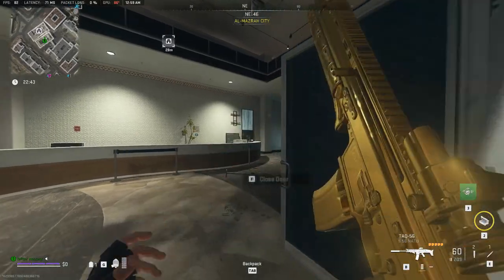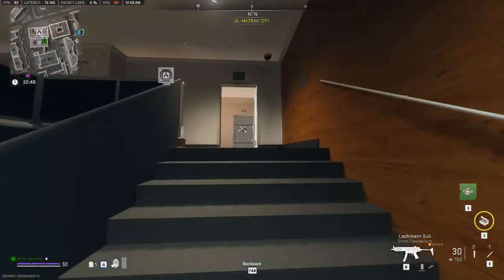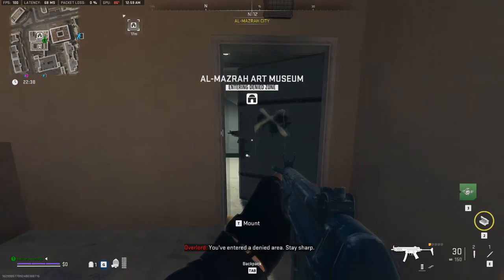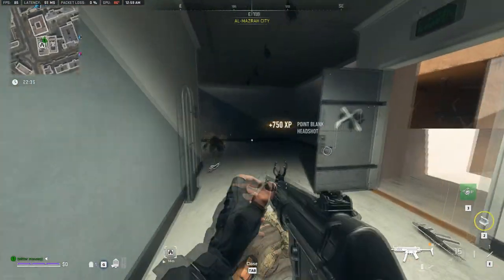ART MUSEUM KEY MW2 DMZ Location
@MOOSEQT ON TWITTER